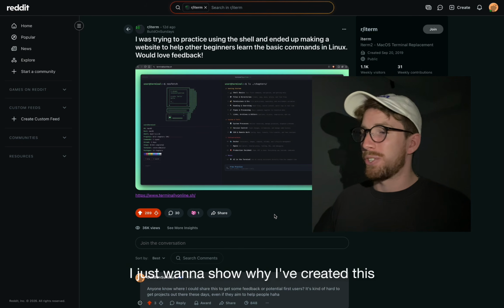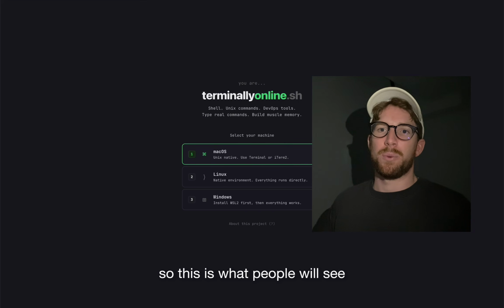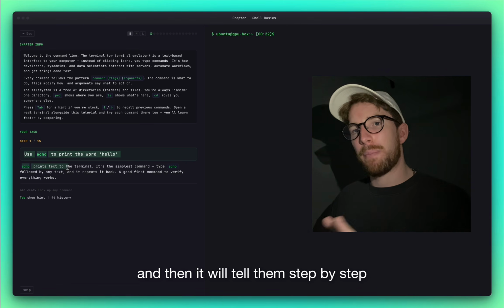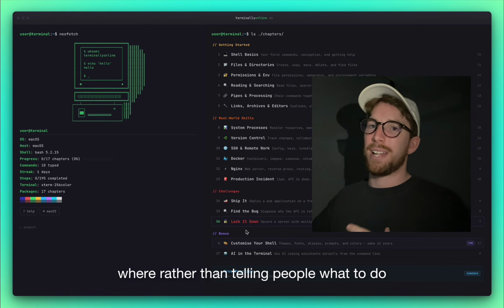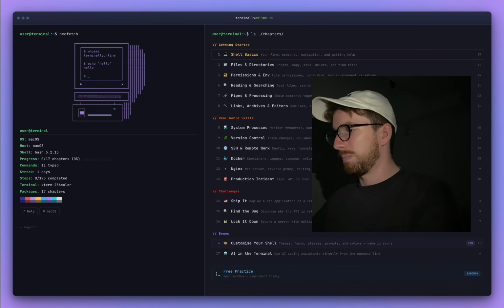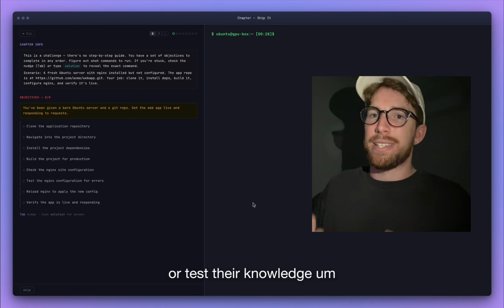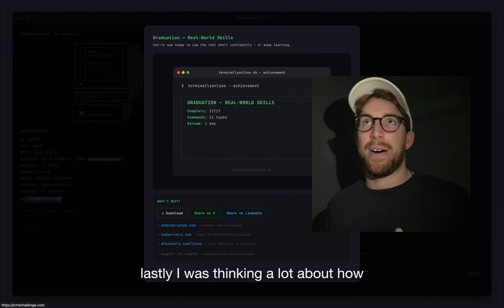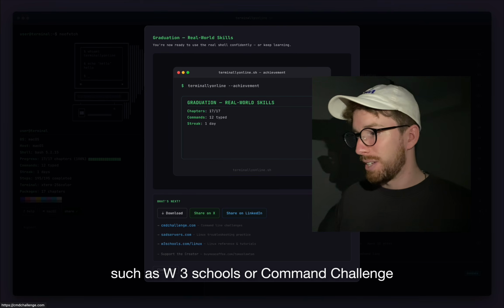FASTEST Way to Learn Terminal (Free Interactive Website)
Learn the terminal fast with a free interactive website that simulates a real shell:

No installs. No setup. Just open and start typing.

A terminal is a text-based interface that lets you control your computer by typing commands (CLI). Modern terminals are software programs that simulate this environment, letting you run commands, scripts, and manage systems without a graphical interface.

What you’ll get:
• Real command practice in your browser
• Beginner → advanced progression
• Hands-on challenges (not just theory)

What’s new:

1. Terminal customisation chapter with theme, font, size, and prompt builder.
2. Open-ended challenge chapters that don't give you the answer.
3. Commands now have man pages so you can do man command for most commands.
4. ShareCard modal on completion, download certificate, share to X or LinkedIn.
5. Accessibility improvements with font sizes small, medium, large, and font choice saved.
6. Small things like how-to GIF and feedback form in the Help section.